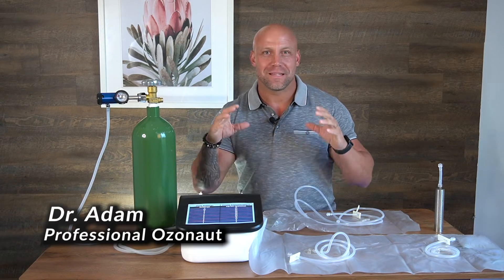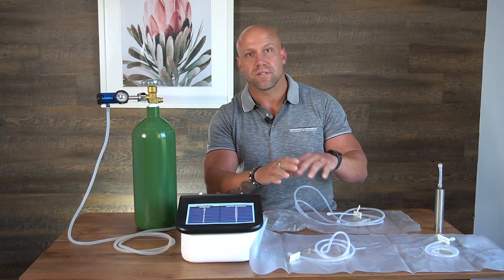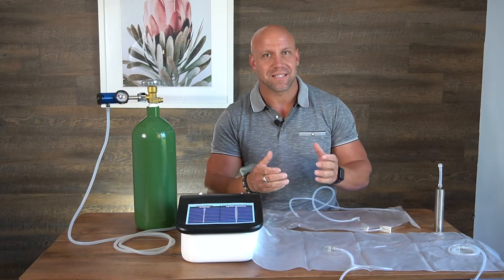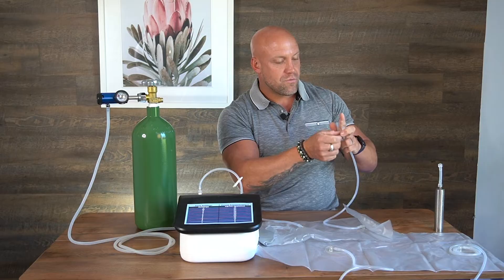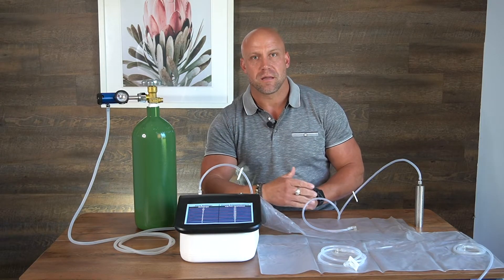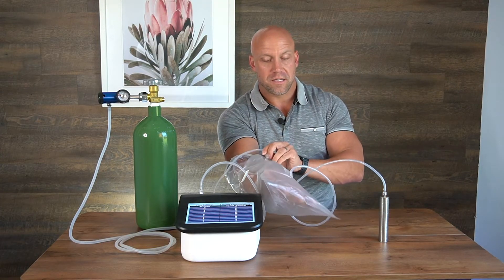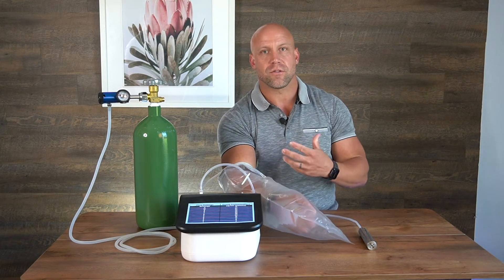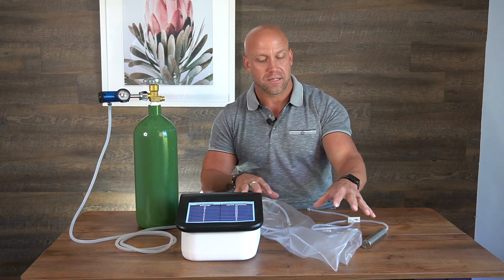How to do ozone limb bagging | Skin infections, ulcers, and more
To download the comprehensive guide to ozone therapy at home,

To download the administration guide referenced in the video

In this video, you will learn:
 - What ozone limb bagging is for
 - What are the benefits of ozone limb bagging?
 - What are the side effects of ozone limb bagging?
 - How to do ozone limb bagging
 - Ozone limb bagging instructions

Ozone therapy at home is an alternative therapy with limited research behind it.  It is recommended you speak to a physician before ever attempting any ozone therapy.